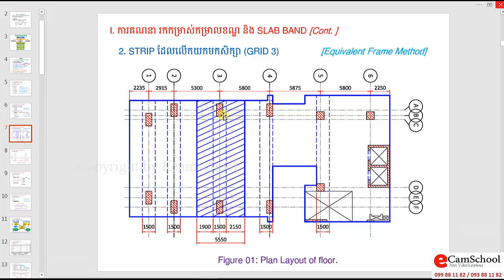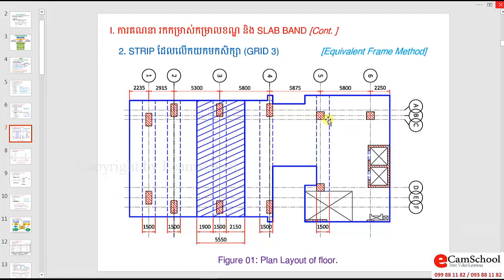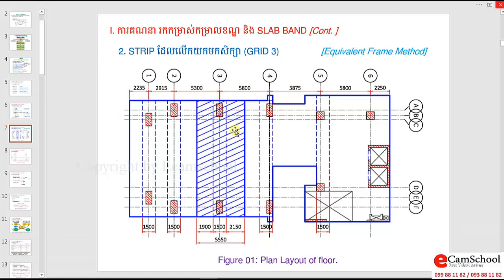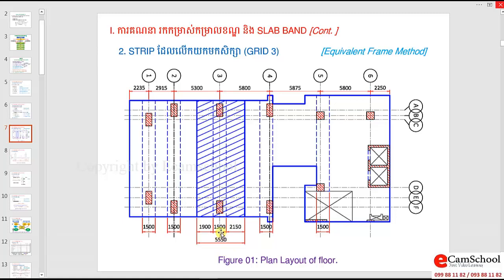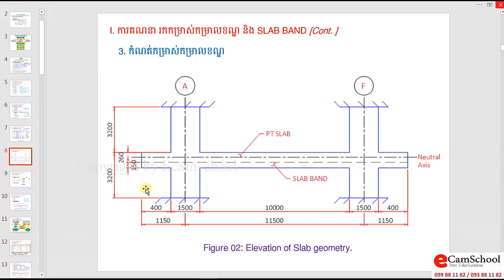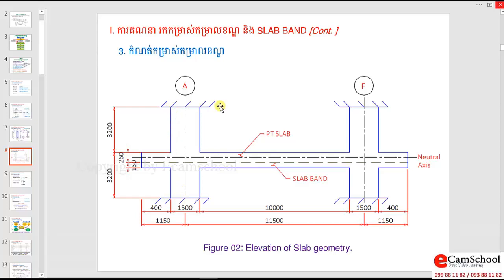Thickness of prestress slab.Part I_(005)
(សូមជួយគាំទ្រ ជាមួយនឹងការចែករំឡែក សូមអរគុណ!)
ជាដំបូងគេត្រូវសិក្សា រកកម្រាស់កម្រាលខណ្ឌ សាកល្បង ។